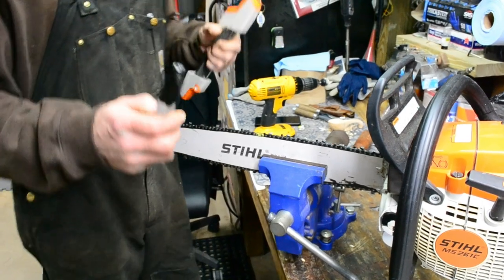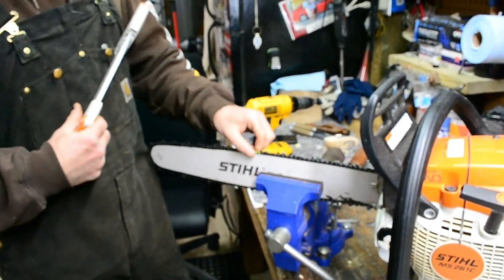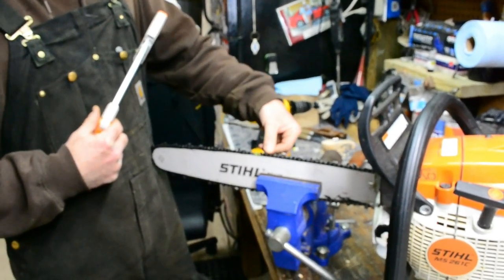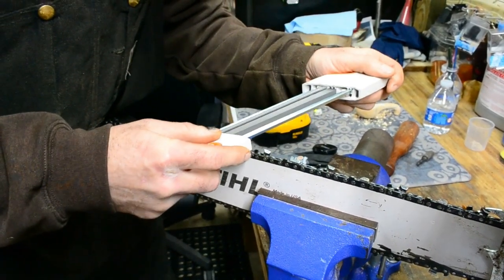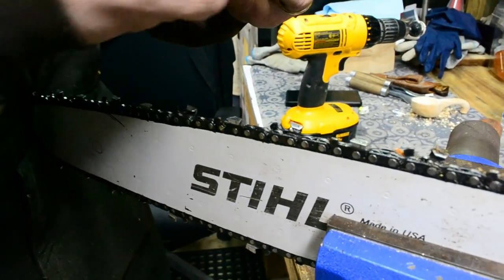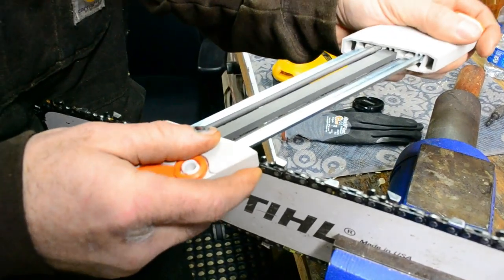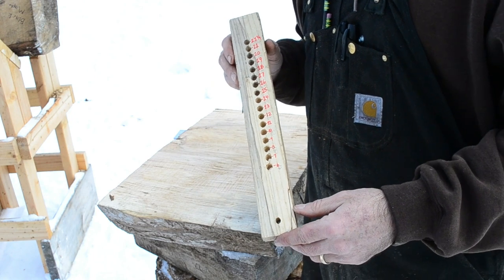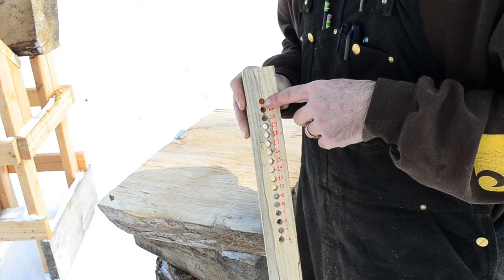Chainsawing Bowl Blanks Kinda Day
Here are some links to check out.
Would you like to get in touch with me.
Tanya Becher